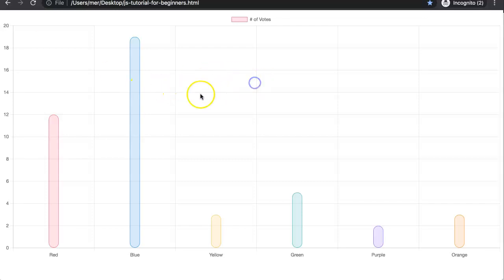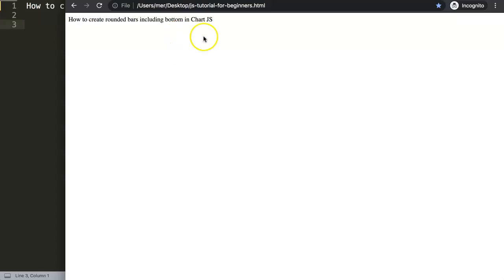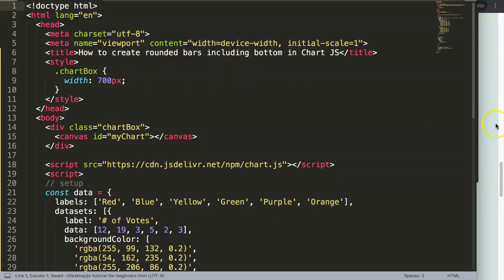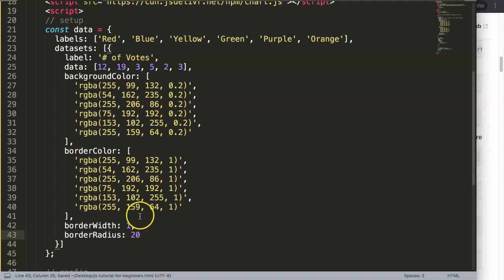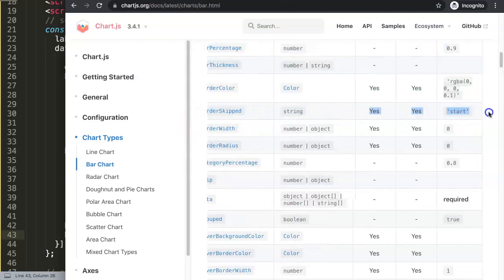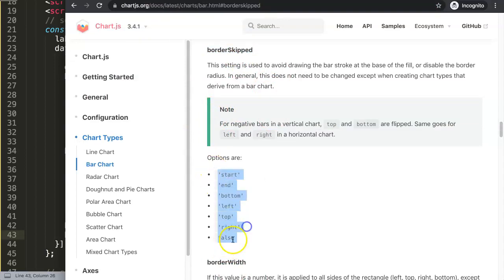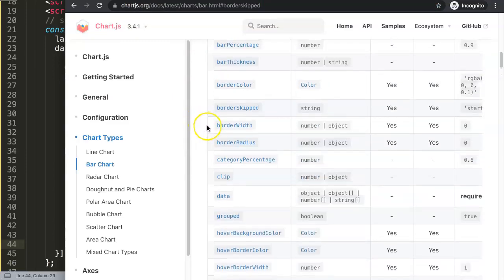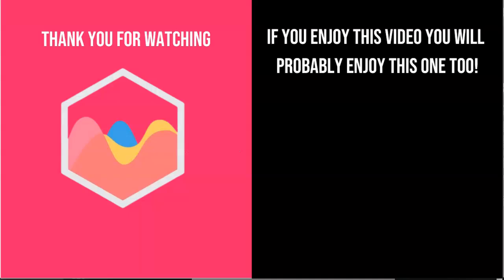How to Create Rounded Bars Including Bottom in Chart JS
Create rounded bars in Chart JS is easily to do. However if you created it you might notice a missing part that does not match. It is known that the borderRadius option does not respond to the bottom of a bar chart in Chart JS. This creates the impression that the chartjs border radius is not working.

The chart.js-rounded-bar-charts namespace will not work out of the box as expected. Using the borderRadius gives you slightly different response. It does work but it works differently than expected.

There is a solution which is an quite easy fix. Once you understand that you will be able to solve and make rounded bars which includes the bottom or starting point of the bar as well.

To understand we need to know how the borders work in canvas. If you are used to css you would expect border radius respond similar as CSS but that is not the case. The canvas tag works with an canvas API which is written in javascript. Sounds all complicated but do not worry. The solution is quite quick! Let's explore!

▬ Materials/References  ▬▬▬▬▬▬▬▬▬▬

This is part of the Chartjs Viewers Question series. Where we answer viewer qeustions. Ths question was asked by one of our viewers. A special thank you to Tutorplus. Tutorplus asked this question on one of my other videos about Chart JS

Chart JS Dashboard Series:
👍 Most Liked Video Series:

▬ About Us  ▬▬▬▬▬▬▬▬▬▬▬▬